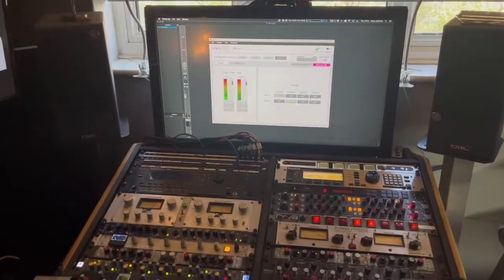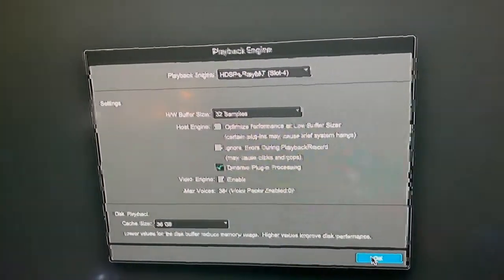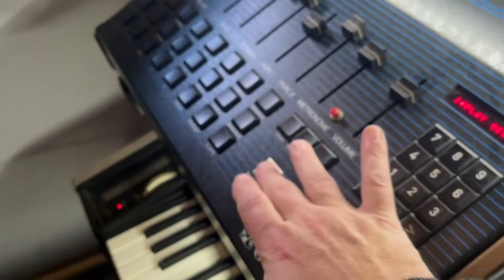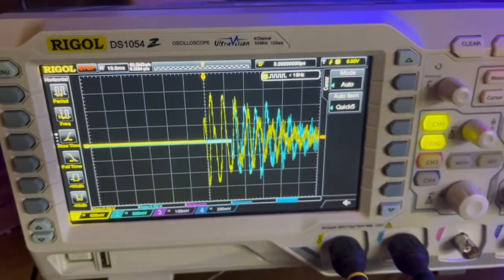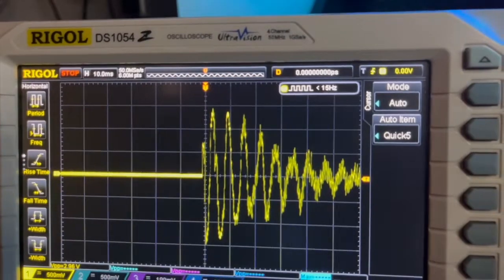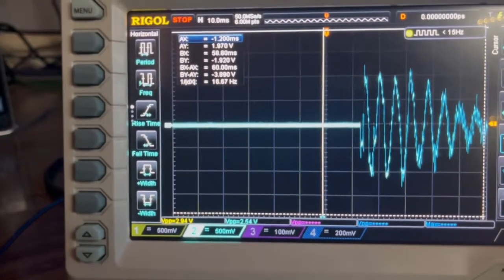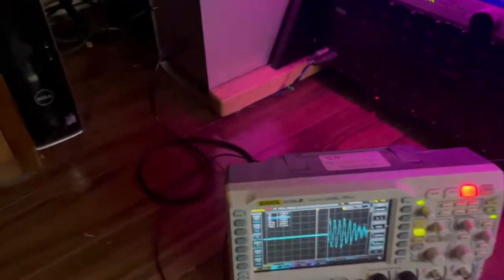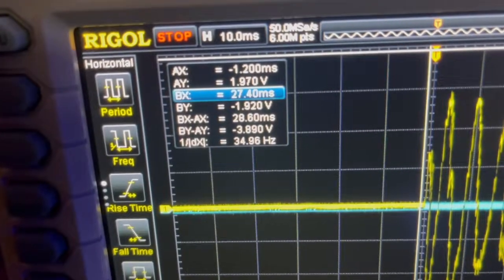Measuring the I/O Latency Of A DDRC-24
Room correction has come a long way in the last few years.
The DDRC-24 running Dirac Live is a system I could not live without.
In this video we learn its I/O latency and a surprise!